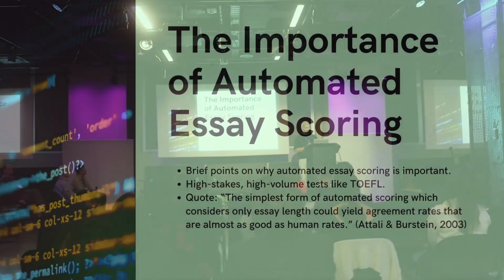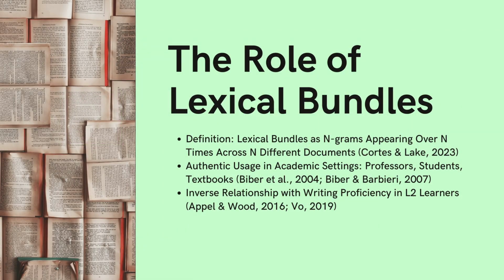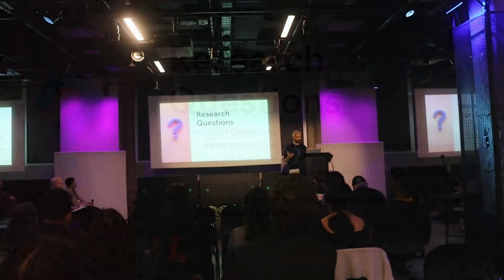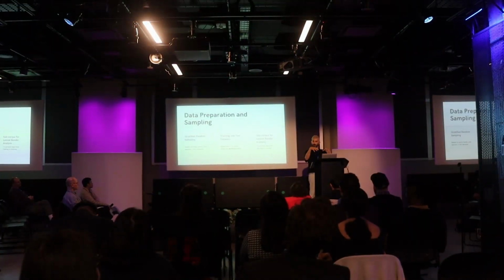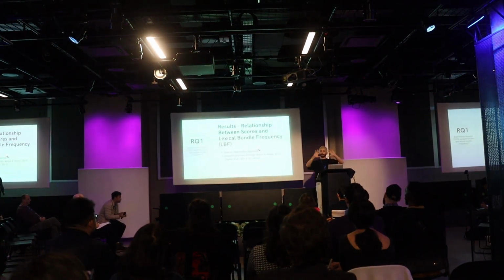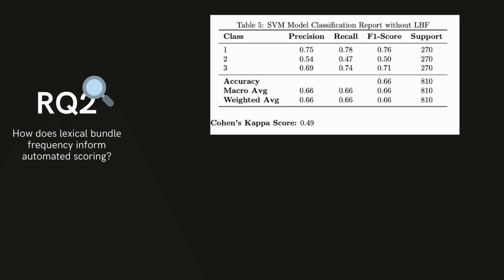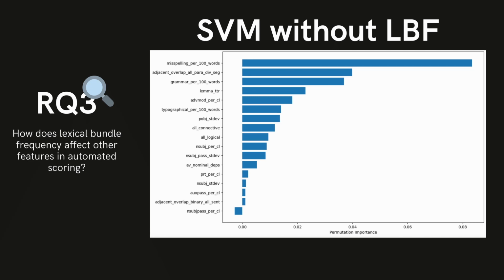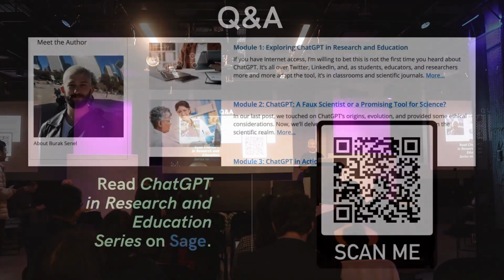Lexical Bundles in Machine Learning Models for Automated Scoring of Non-Native Academic Writing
I am humbled by the Best Student Paper Award I received at the Artificial Intelligence Research in Applied Linguistics 2023 Conference @ Teachers College, Columbia University for my research that investigates the role of lexical bundles in automated scoring systems such as TOELF's e-rater. Below is my presentation.

It was a great experience to learn from the pioneers and experts such as Evelina Galaczi, Jill Burstein, Kadriye Ercikan, and Alina von Davier and other great presenters, brought together by Erik Voss and his great team. I met wonderful people from many different countries and fields, and had a better idea about how they approached and navigated this exciting new chapter in science and education.

My special thanks, first and foremost, to Bethany Gray who introduced me to lexical bundles through her great seminar class, to Ananda Astrini Muhammad and Gary Ockey for their invaluable insights about the language assessment aspect of my presentation, to Sarah Huffman for helping me with scientific communication, and to Erik Voss and his team for crafting a welcoming, meticulously organized, and immensely educational conference experience for all of us!

Paper Information

The Role of Lexical Bundles in Machine Learning Models for Automated Scoring of Non-Native Academic Writing

Despite established correlations between lexical bundle use and non-native (L2) writers’ proficiency (e.g., Biber et al., 2004; Staples et al., 2013; Appel, 2022), their incorporation into automated scoring models (ASM) like e-rater® remains underexplored. Integrating insights from both corpus linguistics and language assessment research, this study endeavors to fill this gap by examining the role of lexical bundles within these models and their subsequent impact on predictive capabilities. Drawing on Chapelle et al.’s (2008) validity argument for TOEFL and Quinlan et al.’s (2009) call for continual ASM evaluation and refinement, the research conducts a comparative study of two support vector machines (SVM). The first is based on Chen et al.’s (2016) e-rater® features, while the second integrates lexical bundle use in addition to these features. The SVM algorithm, selected for its superior performance in aligning human-machine assessments (Chen et al., 2016), was applied to both models using the ETS Corpus of Non- Native Written English (Blanchard et al., 2014). Preliminary findings reveal approximately a 9% improvement in Cohen's kappa score when incorporating lexical bundle use into the SVM model. These results potentially enhance ASM accuracy through more precise proficiency identification, and increase ASM validity by including lexical bundles, an authentic construct in university communication settings. Underlining the predictive value of lexical bundles in L2 academic writing proficiency, this research advocates for more refined future scoring engines, revision of language assessment rubrics, and the tailoring of teaching resources and curricula for non-native speakers.